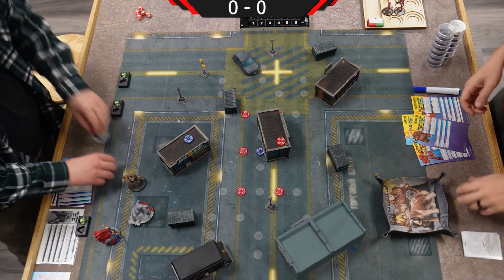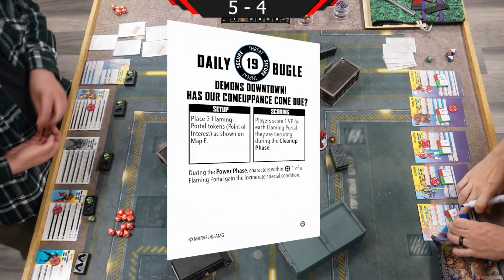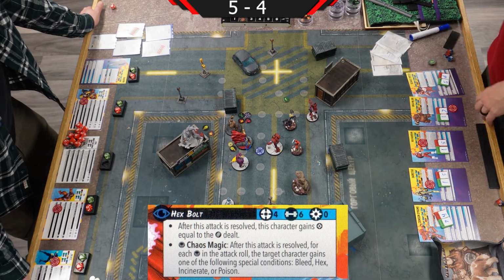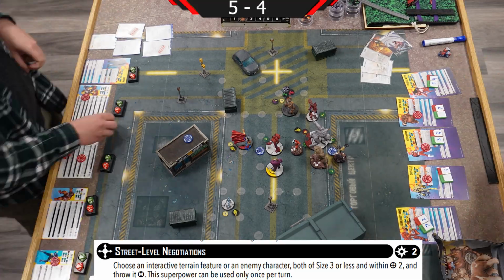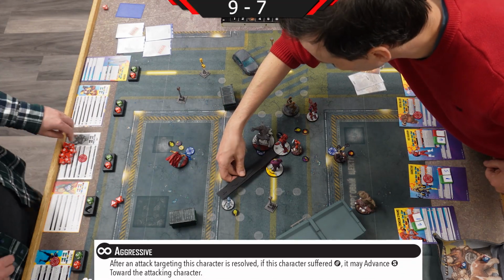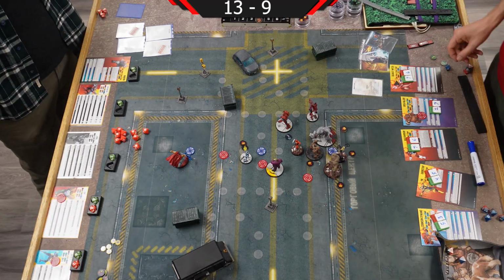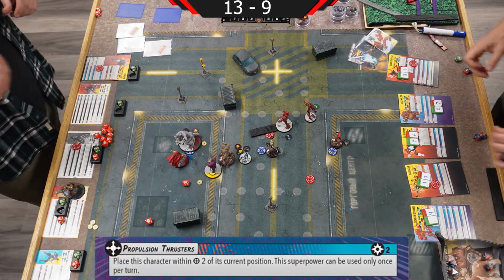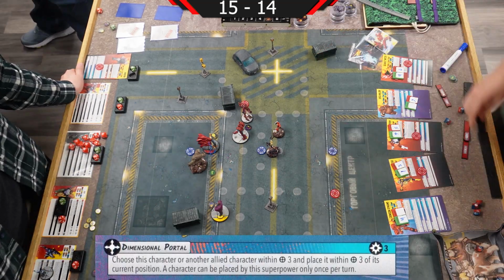Criminal Syndicate vs Winter Guard Marvel Crisis Protocol Run The Length ft. Pat Van Value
Run the length is back and this one is against Pat Van Value from Alfredo's Size 3 Taco Truck. Pat is playing Criminal Syndicate vs me playing Winter Guard. The game was played at 19 threat and is on Senators and Demons Downtown.

Time Stamps
0:00 Pre-Game
0:51 Turn 1
2:34 Turn 2
8:08 Turn 3
11:56 Turn 4
15:39 Turn 5
17:08 Post Game